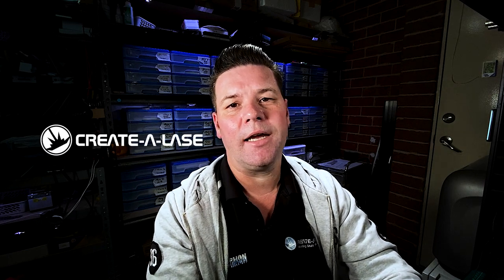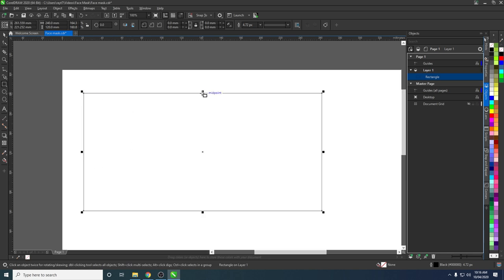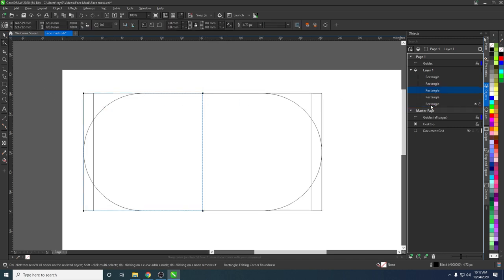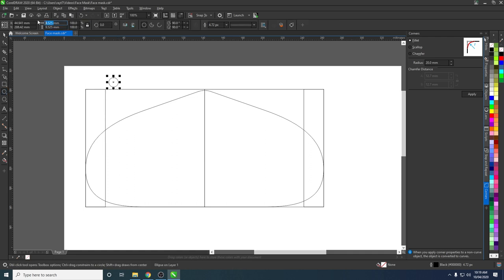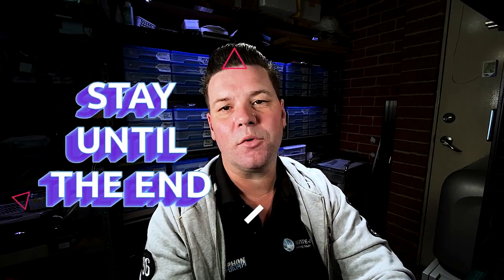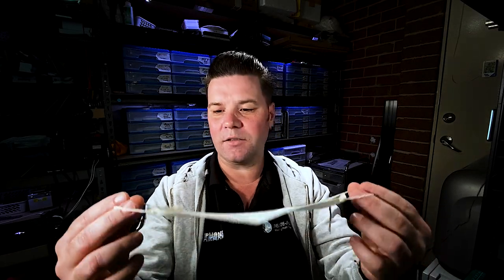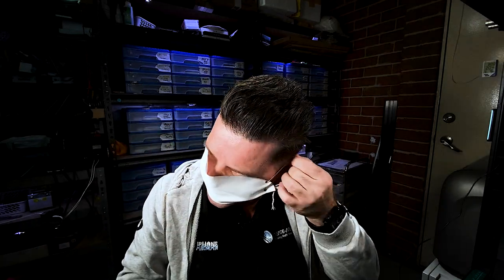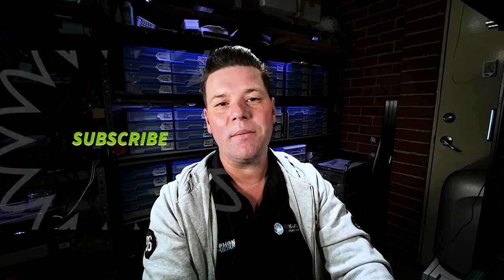Laser Cut Face Mask | DIY Super Easy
For today's video it's Laser Cut Face Mask | DIY Super Easy

Materials you need:
- Any cloth-like material
- Strings
- Laser Cutter (If available)
- Scissors and Paper template (If you don't have a laser cutter)

Software used for the design:
- CorelDraw, though you can follow along with any vector program of choice.